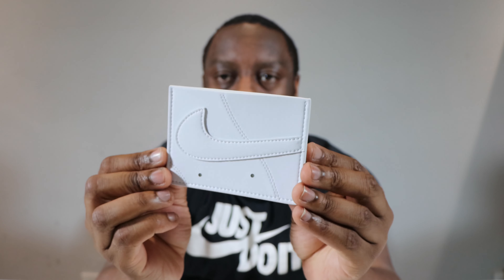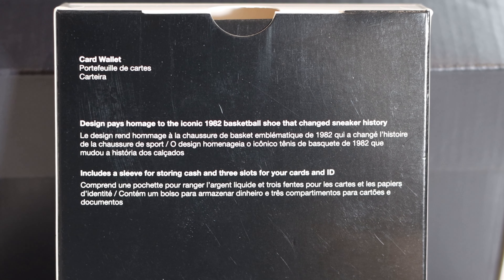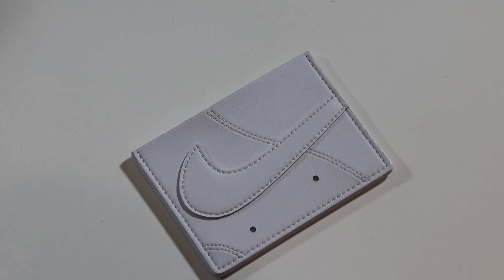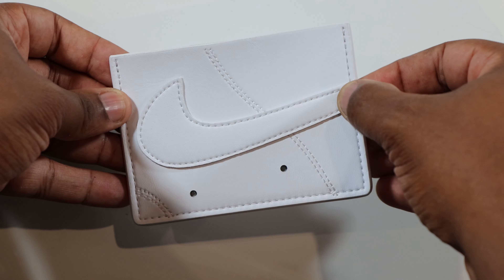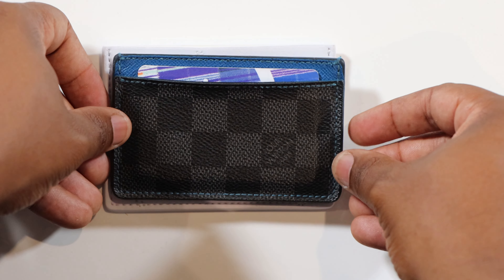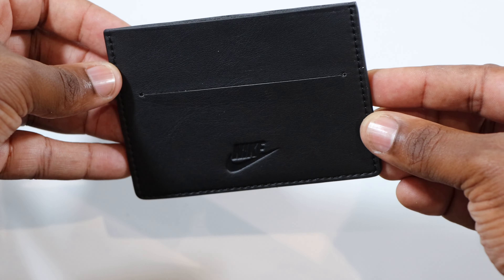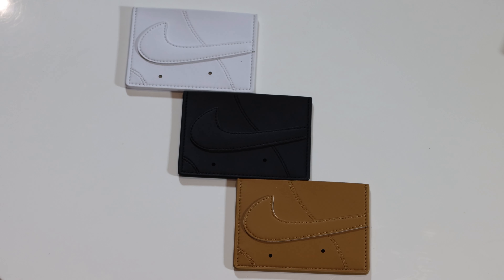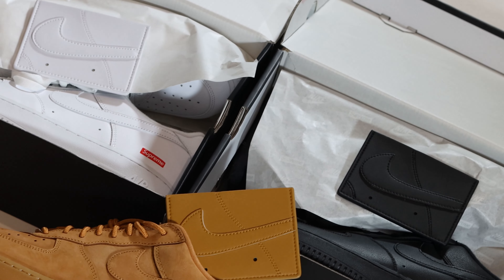Air Force 1 Icon Card Wallet Review QuickSchopes 681 Schopes HF3716 715 176 013 White Black Wheat